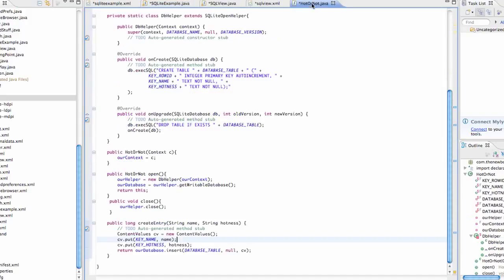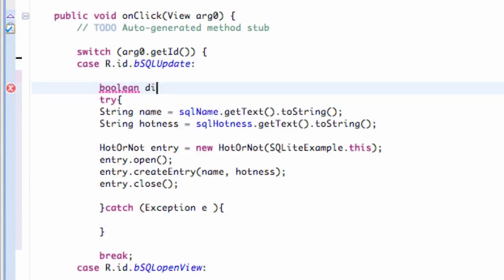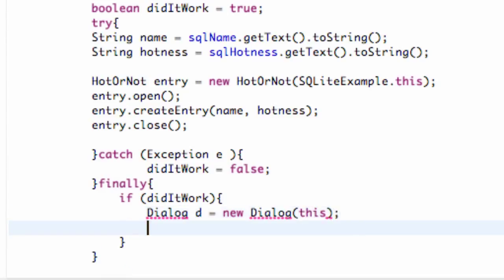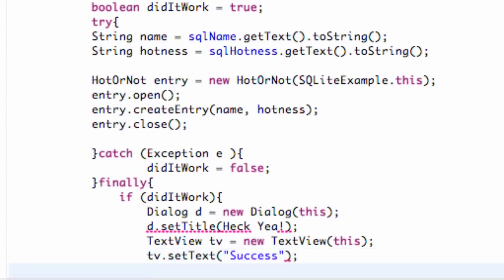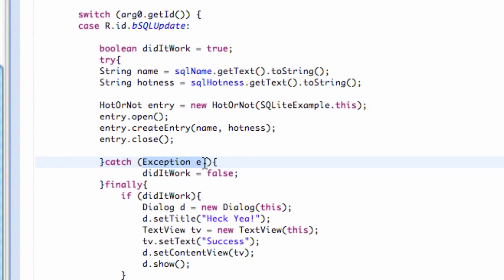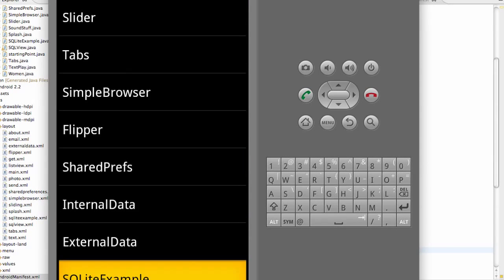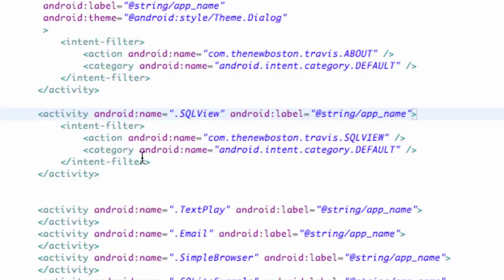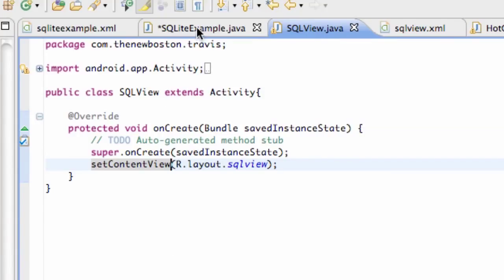Android Application Development Tutorial 118 How to Create a Dialog